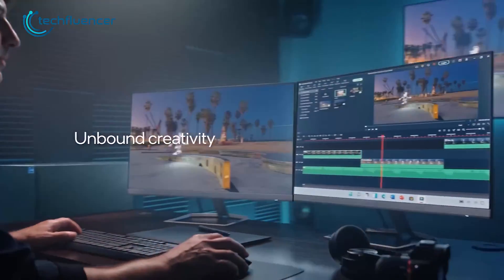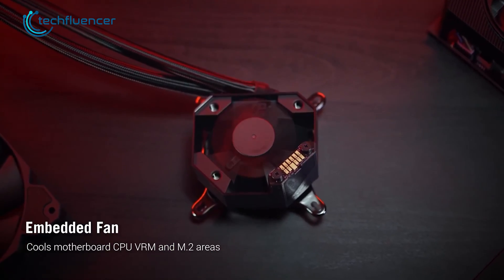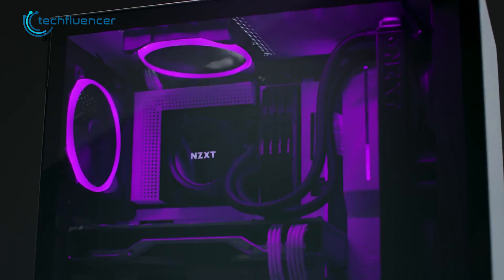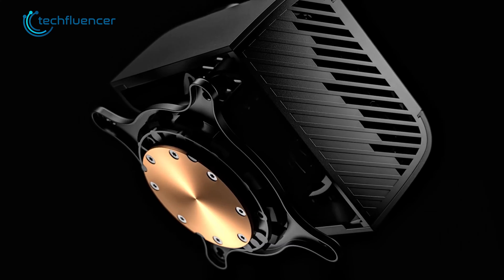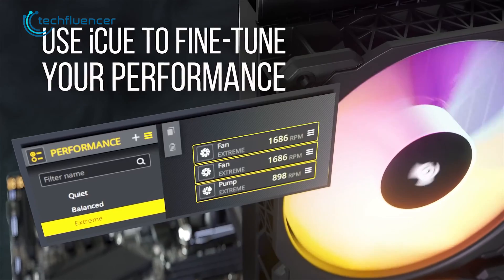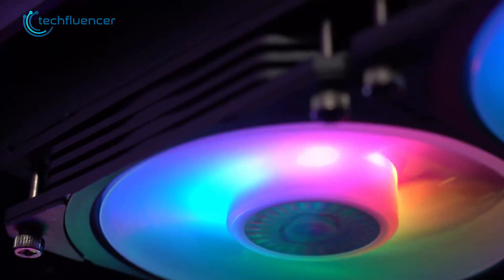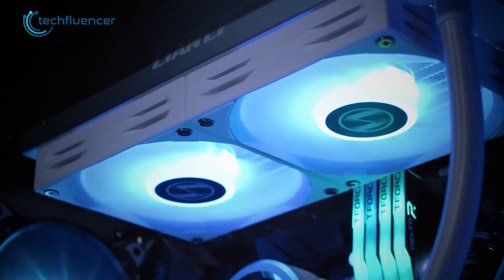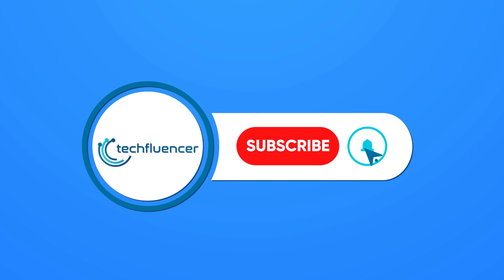Top 7 Best AIO Liquid Cooler for Intel 13th Gen CPU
AIO Liquid Coolers for Intel 13th Gen CPU are incredibly effective when it comes to maintaining certain cooling levels for your power-hungry CPU. So, to help you find the right cooler, here are our top 7 picks for the best AIO liquid cooler for your new 13th GEN processor.